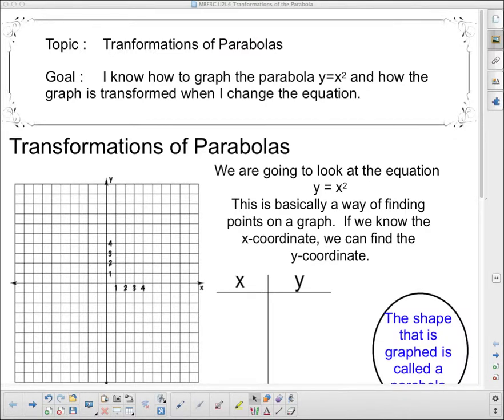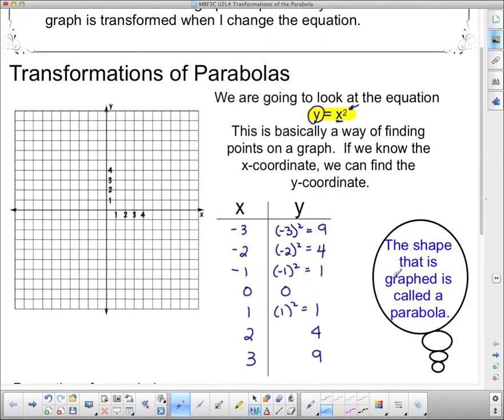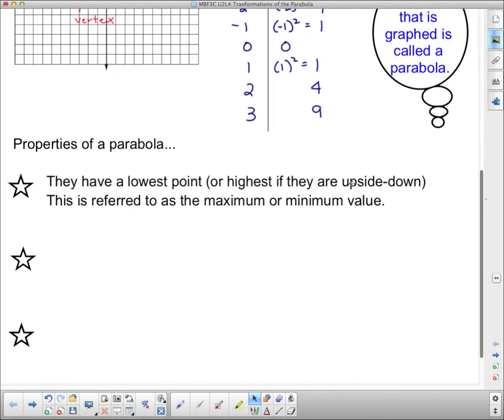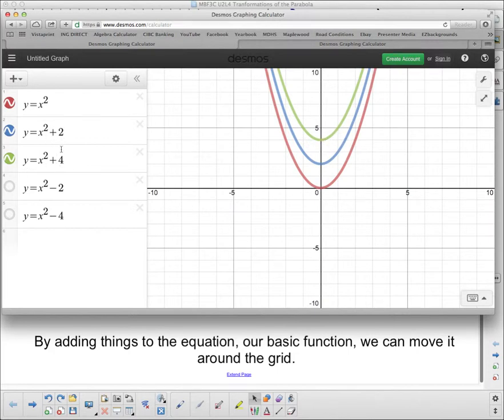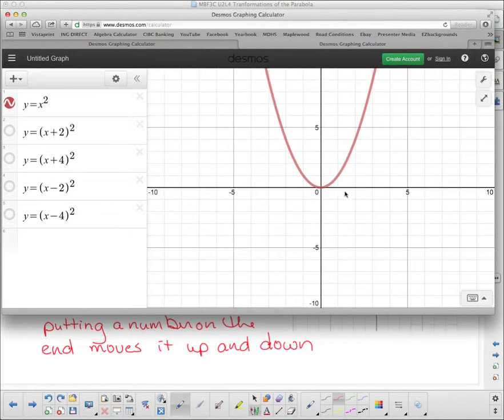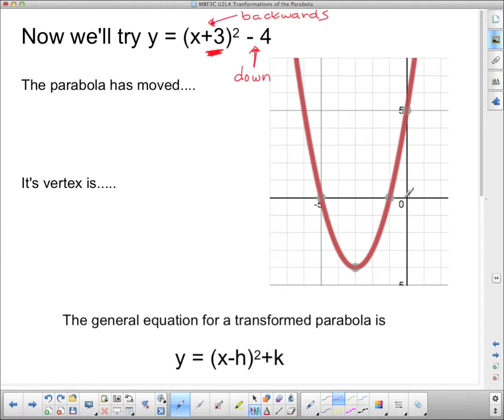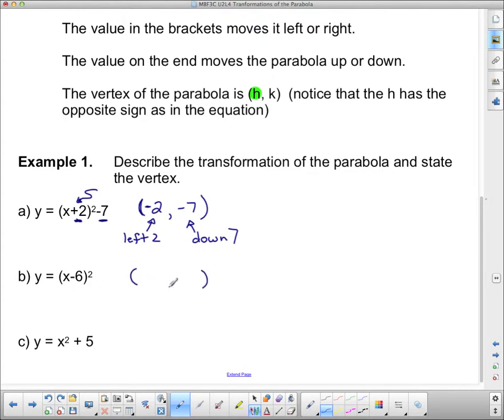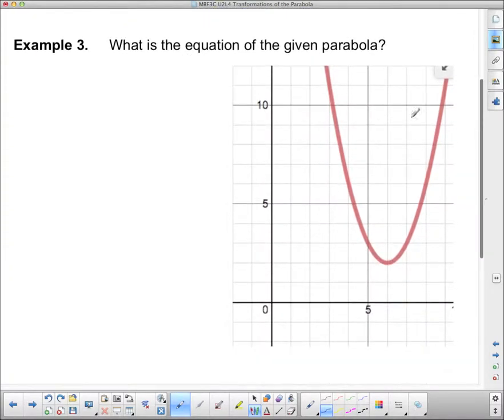MBF3C S2L5 Transformations of the Parabola